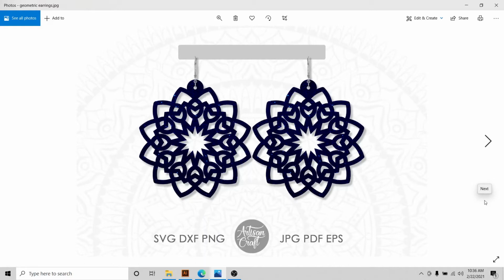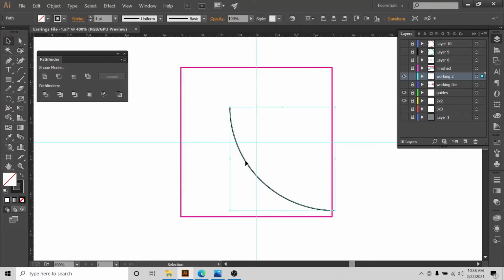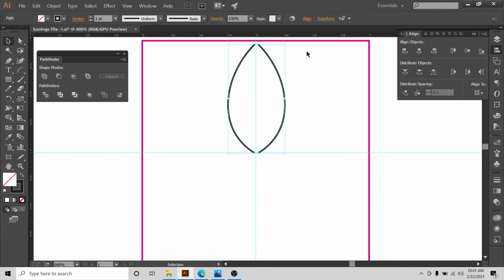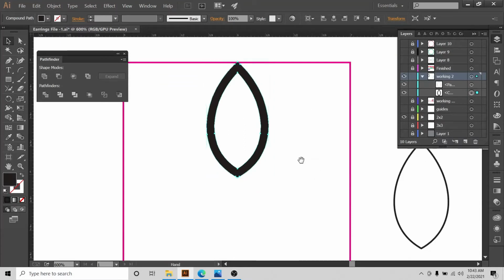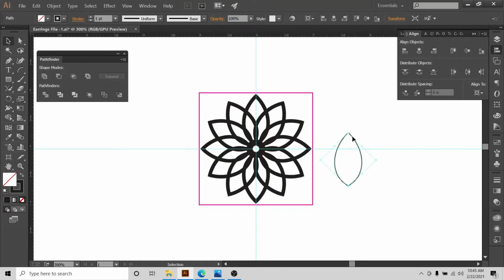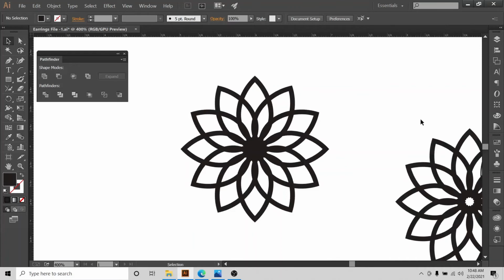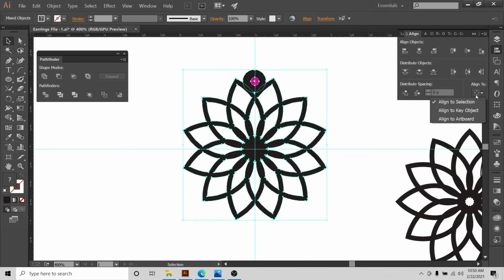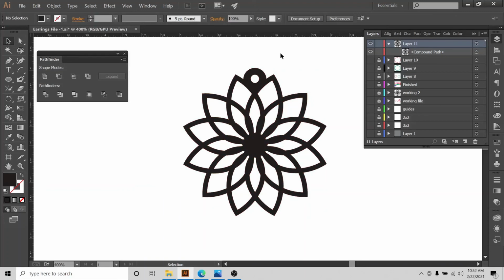Flower Earrings, Make SVG cut files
Credits
Artwork     Artisan Craft SVG
Music        Arps Solina - Mylar Melodies